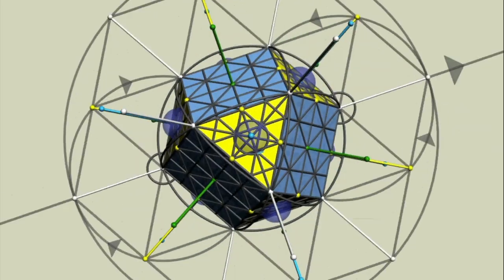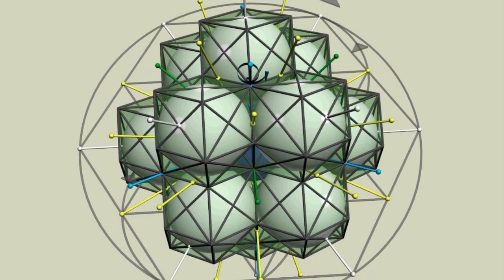Level 2 Video 5 Sphere Memory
Here is a closer examination of the relationships between the sphere, rhombic dodecahedron (r.dodeca) and the Sphere family of geometrical systems.
We have built physical and digital models of the concept of a structural memory embedded in fundamental structure. This memory is what "synergy" is; the interconnectedness of essential parts into one whole system.